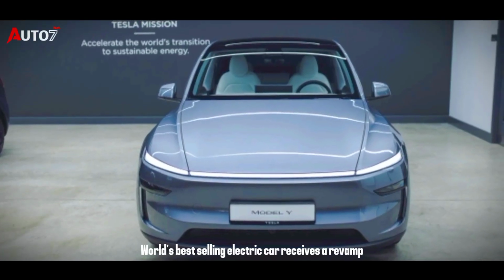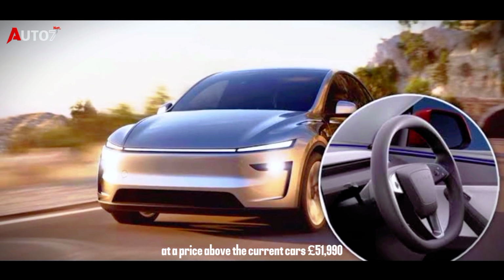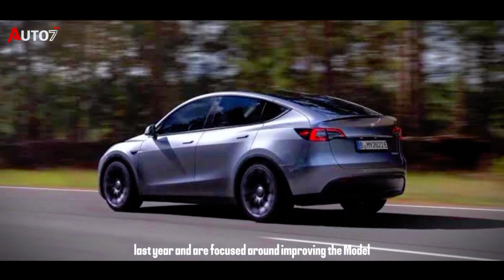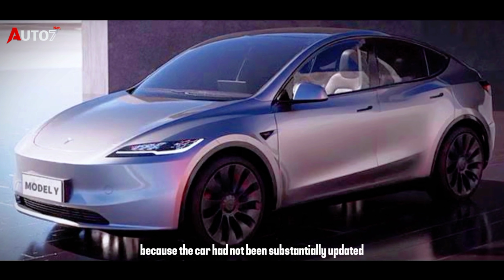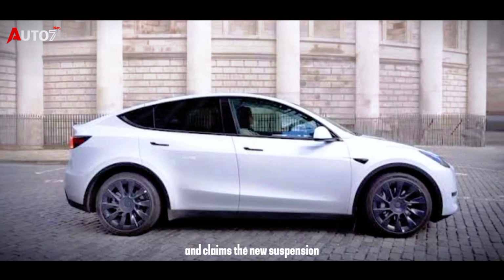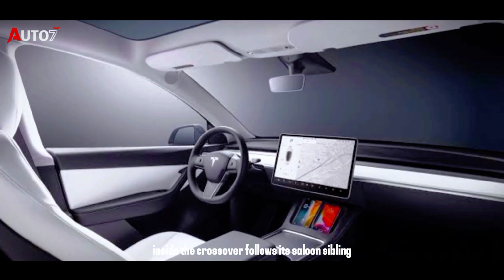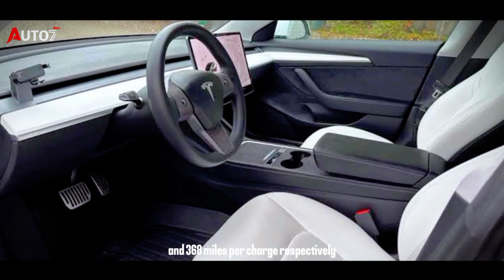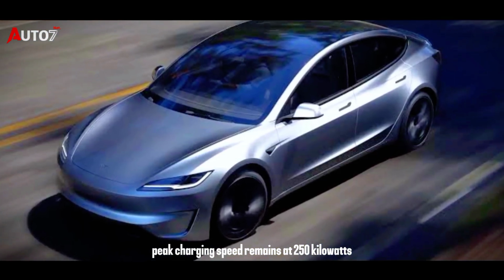The World's Best-Selling Electric Car, Increasing its Appeal!!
The first UK examples of the facelifted Tesla Model Y, will be priced from £60,990.

Touted to arrive in April, the revised crossover will be sold initially in Launch Series trim only, which features all-wheel drive and a long range battery. It offers a 353 mile WLTP range and a 0-60mph time of 4.1sec.